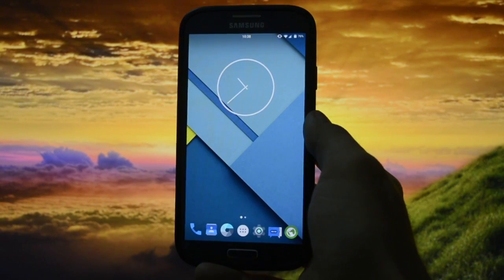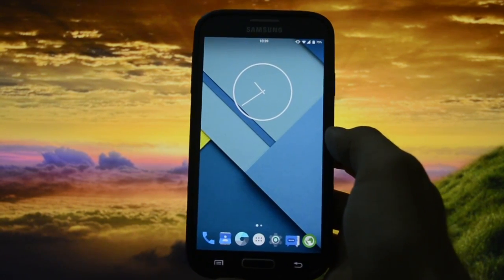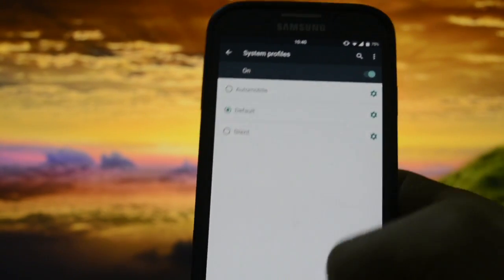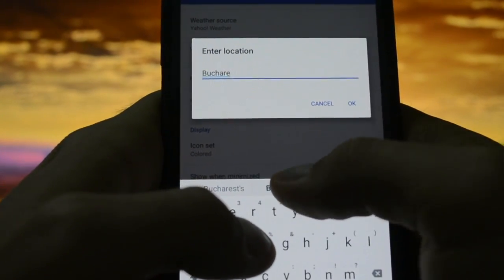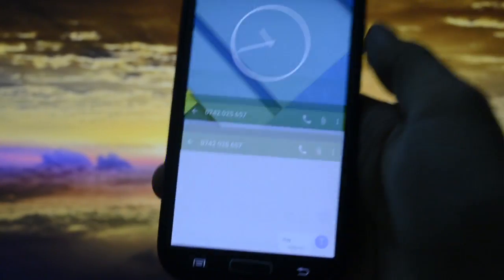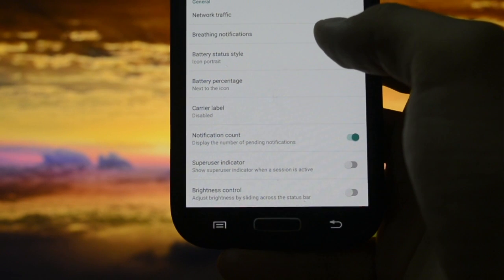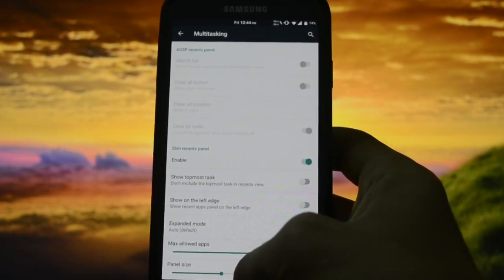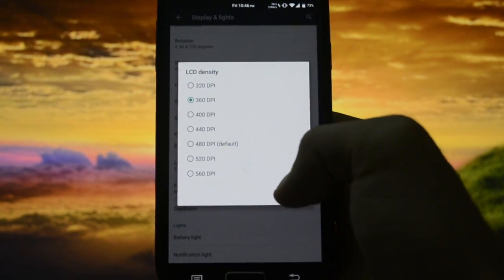Euphoria OS 1.1 Official S4 I9505